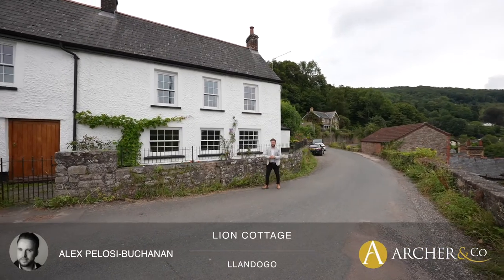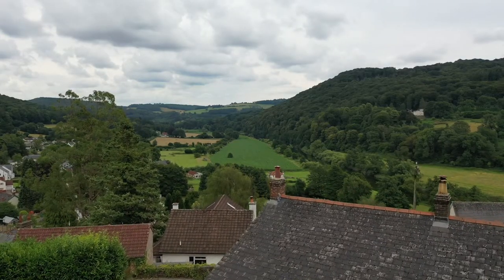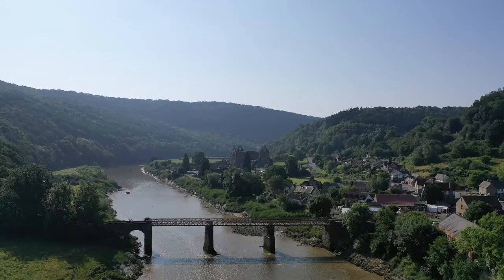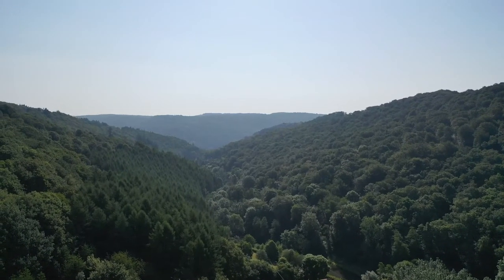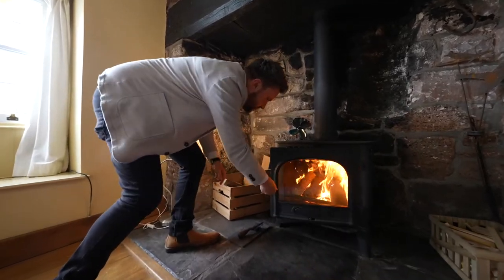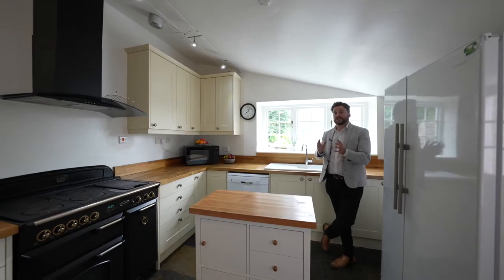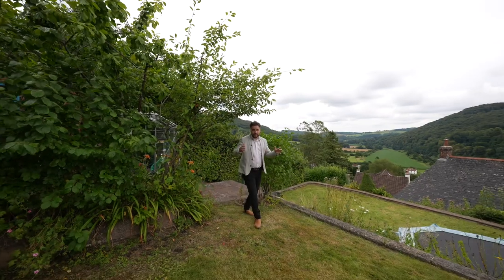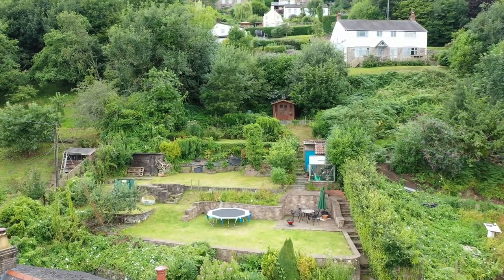The Lion Cottage | Archer & Co